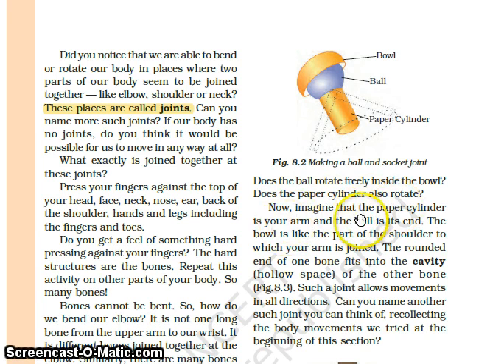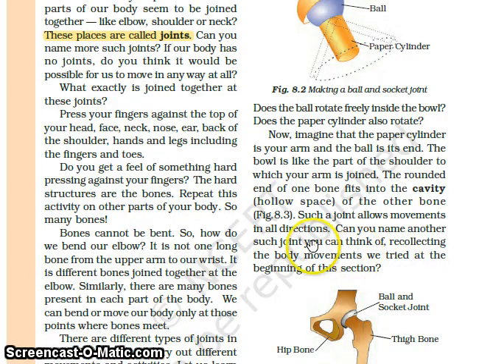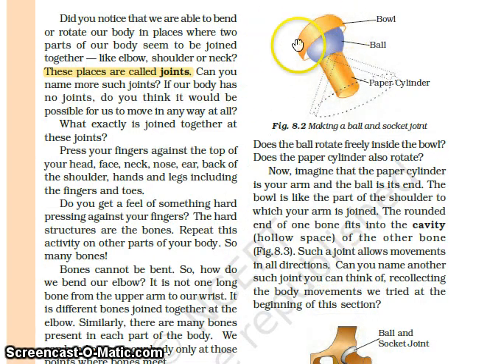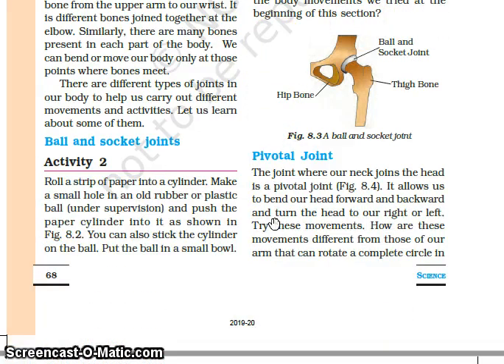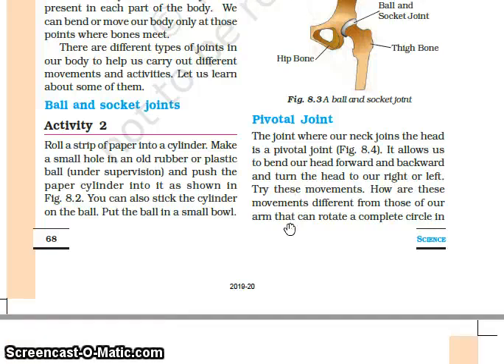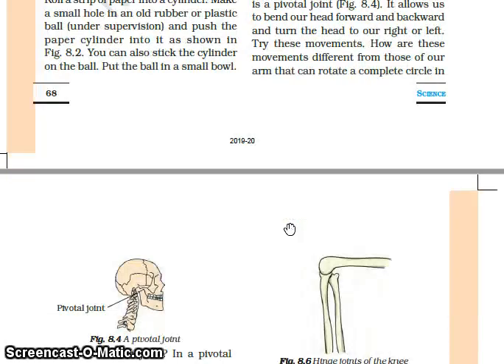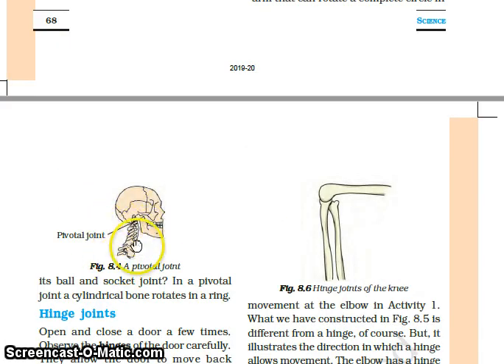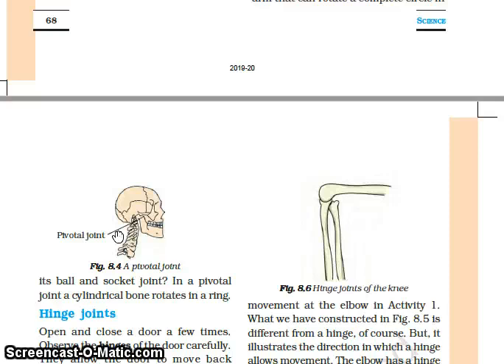Body Movements, Part 2, Chapter Explanation, Ch 8, Science, NCERT CBSE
Body Movements, Part 2, Chapter Explanation, Ch 8, Science, NCERT
Pivotal joint Dr. Priyanka Rai Science NCERT, CBSE